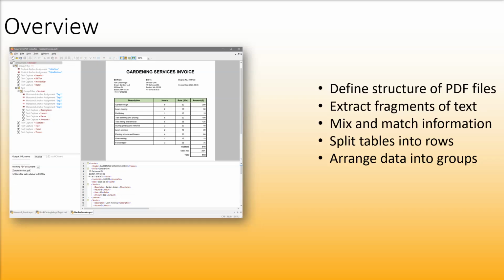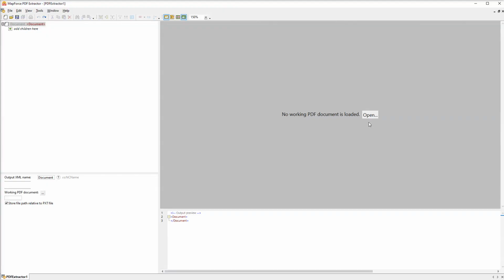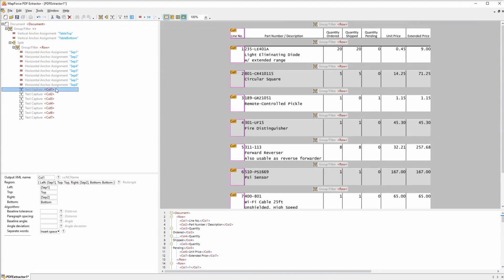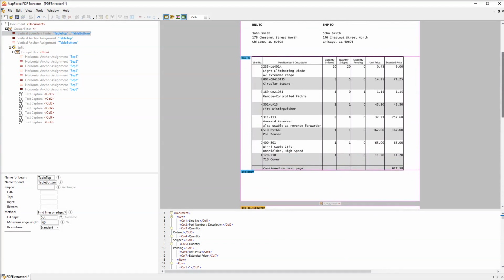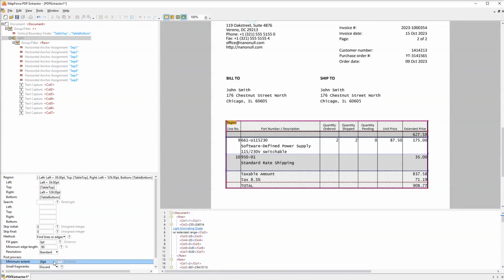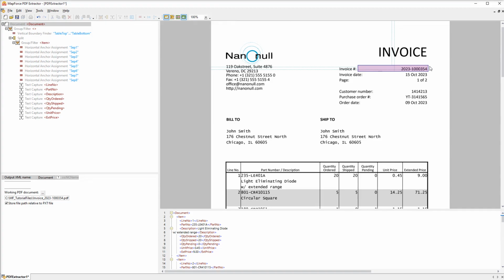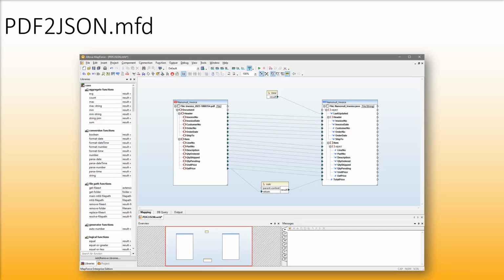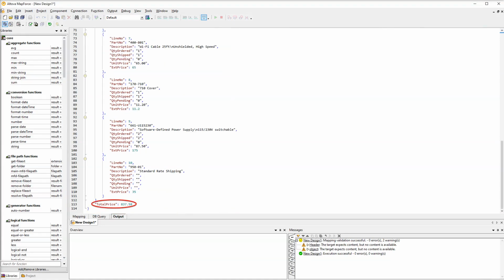MapForce PDF Extractor Tutorial: How to Extract and Map PDF Data for Data Integration and ETL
The MapForce PDF Extractor is a powerful utility that lets you define templates and data extraction rules for PDF documents using an easy, visual interface.

Then, you can make that PDF data available for mapping to Excel, XML, JSON, CSV, databases, and more using no-code data integration tools in Altova MapForce.

You can try the MapForce PDF Extractor by downloading a free, fully-functional trial from the Altova web